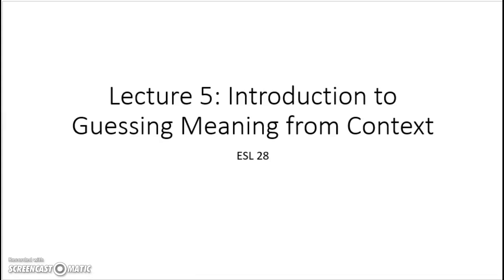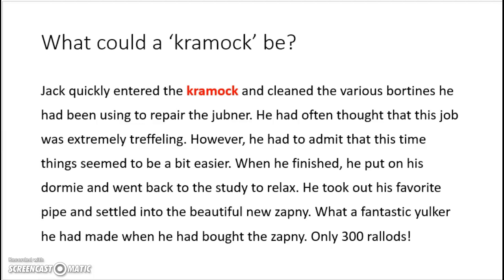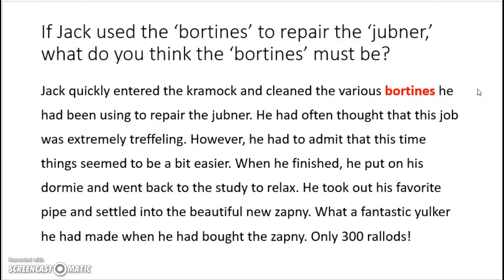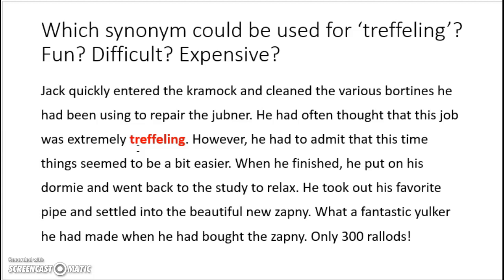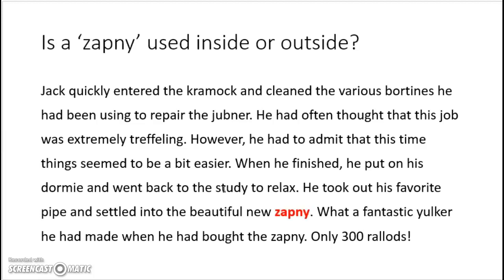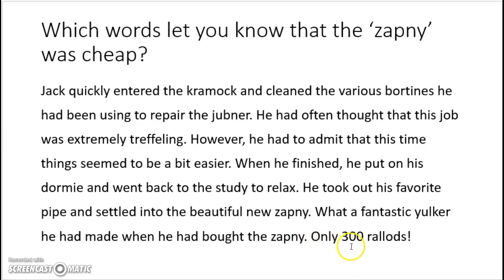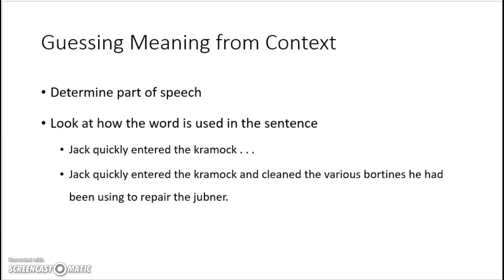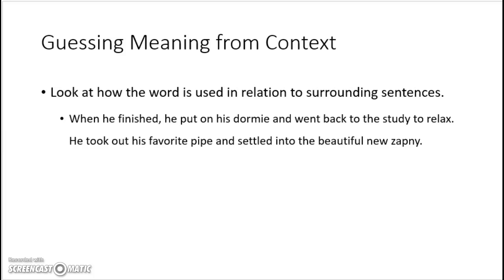Lecture 5 - Part I